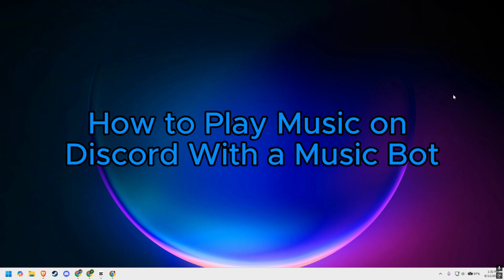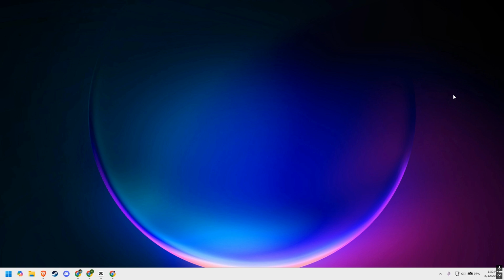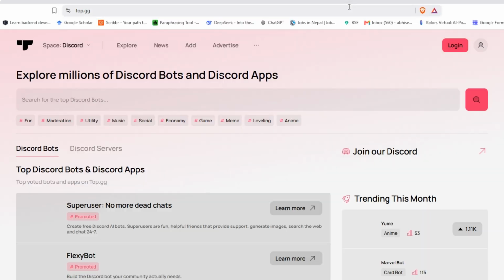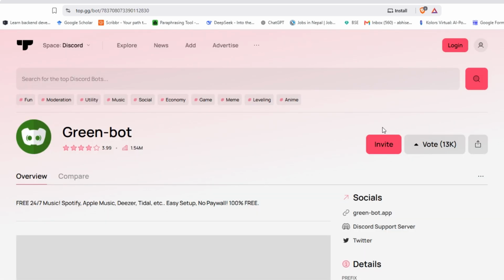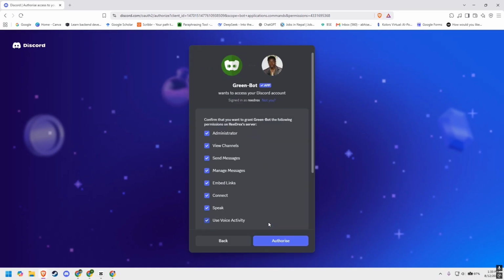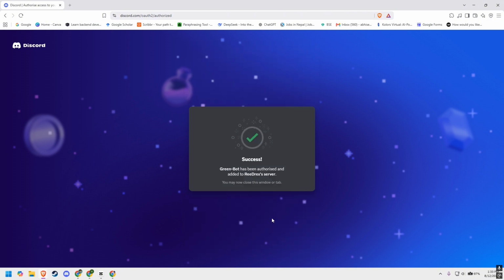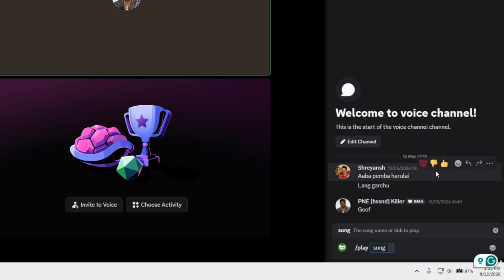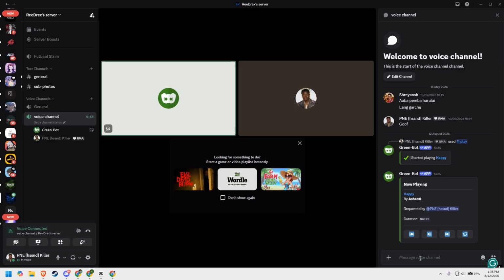How to Play Music on Discord With a Music Bot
How to Find Saved Passwords in Windows 11 with this quick and easy step-by-step tutorial. Learn how to find saved passwords on your Windows 11 PC in just a few simple steps. Whether you need to view a saved website password, recover a password you've previously saved, or manage your stored login information, this guide has you covered.

In this video, you'll discover how to find saved passwords in Windows 11, access saved passwords in your web browser, view stored login information, use Windows Credential Manager, and manage your saved passwords securely.

Timestamps:
0:00 Introduction
0:20 Find Saved Passwords in Windows 11

How to Get Microsoft Word for Free

How to Get Microsoft Word for Free with this quick and easy step-by-step tutorial. Learn how to use Microsoft Word for free in just a few simple steps. Whether you need Word for school, work, or personal documents, this guide has you covered.

In this video, you'll discover how to get Microsoft Word for free, use Word on the web, sign in with a Microsoft account, create and edit Word documents online, and access essential Word features without installing the paid desktop version.

Timestamps:
0:00 Introduction
0:20 Get Microsoft Word for Free

How to Play Music on Discord With a Music Bot with this quick and easy step-by-step tutorial. Learn how to play music on a Discord server using a music bot in just a few simple steps. Whether you want to listen to music with your friends, create a music channel, or control playback directly from Discord, this guide has you covered.

In this video, you'll discover how to play music on Discord with a music bot, add a music bot to your Discord server, connect the bot to a voice channel, play songs using commands, control music playback, and manage the bot's permissions.

Timestamps:
0:00 Introduction
0:20 Play Music on Discord With a Music Bot